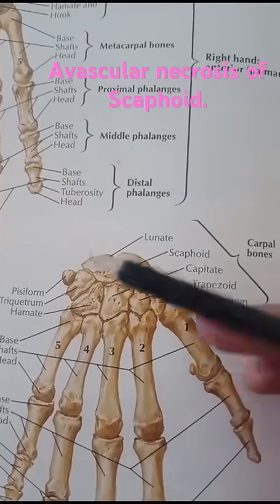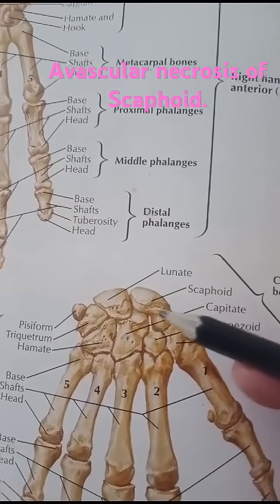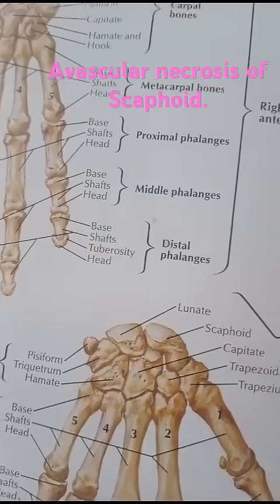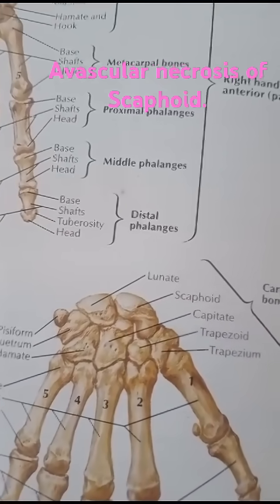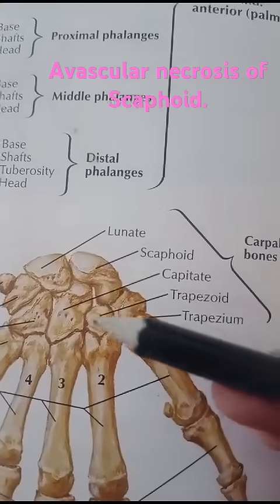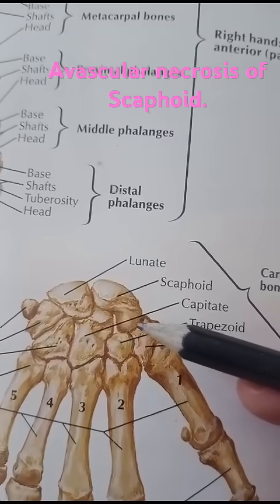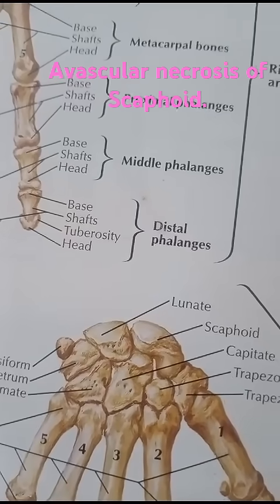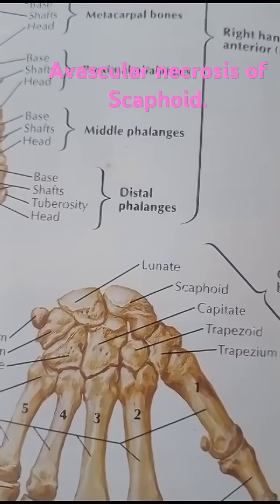Avascular necrosis of Scaphoid bone.